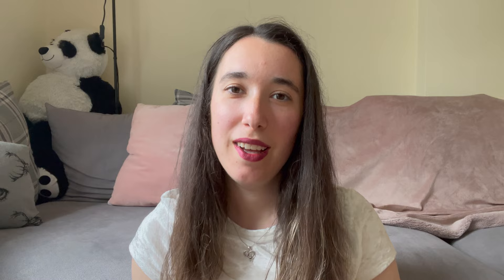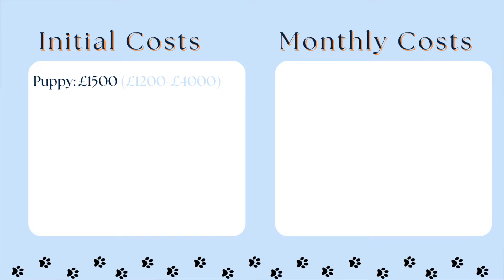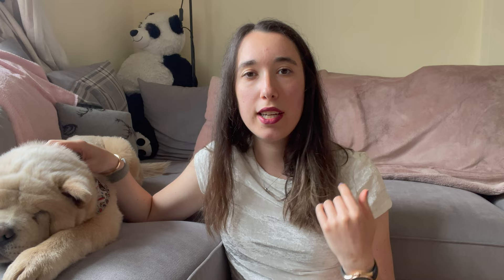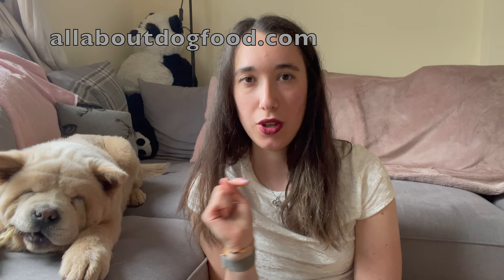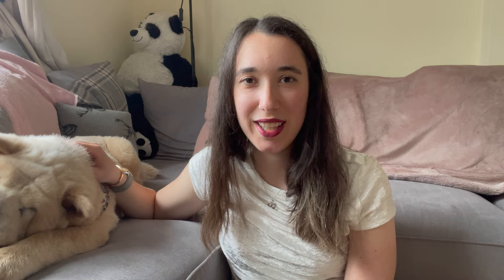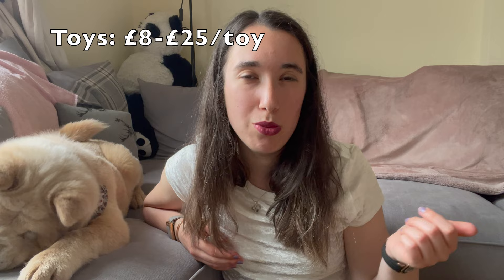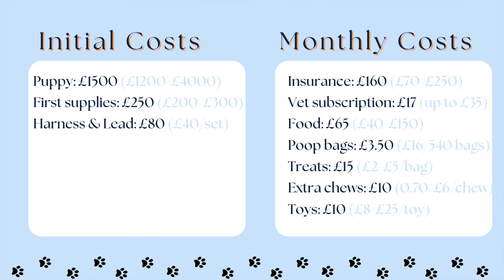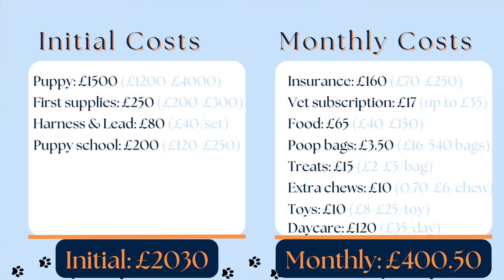REAL COSTS of owning a CHOW CHOW | Prepare your bank account!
Hey YouTube! We don't see a lot of videos about real costs and finances around chow chow ownership, so we went ahead and filmed one. These are the real prices we pay for everything around Koolfie in London, UK. It's really important to understand how much everything will cost you monthly before getting a puppy, and we did our own calculations beforehand as well. Now that we've had Koolfie for almost 3 months we have a good idea of what everything costs, what he needs, and where we can save a bit of money.

Poop bags
Koolfie is a cream chow chow born on Christmas Day from a breeder in Wales and he has been with us for about 4 weeks now.

Chow chows were originally bred to be guard dogs and the bread comes from China. They are extremely loving and loyal to their owners, and quite aloof and indifferent to strangers. They unfortunately have a bad reputation however with proper socialisation and training they can be amazing dogs. We hope Koolfie brings a lot of love and joy into our household!

We are planning on sharing videos about training, care, dog supplies and just our day to day life and we would love to know what interests you the most - drop a COMMENT BELOW!

What breed do you have? How old? How's it going?

LINKS AND DISCOUNTS
@koolfiethechow on Instagram and TikTok